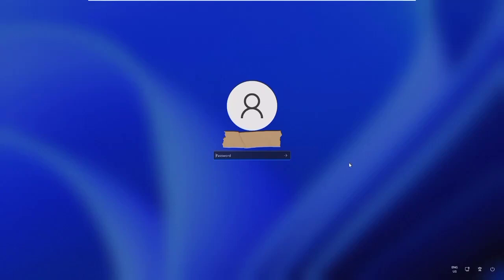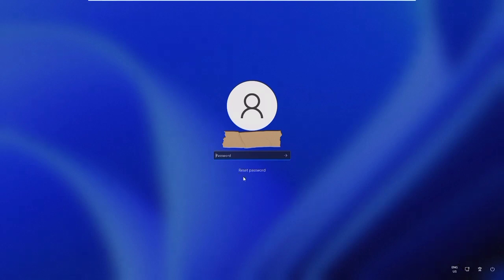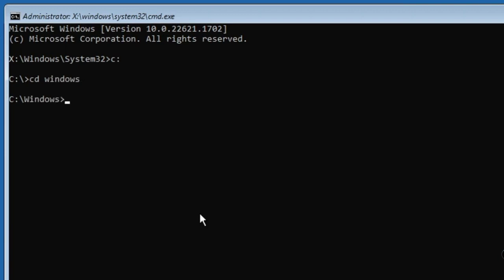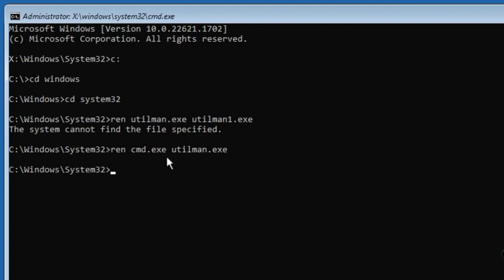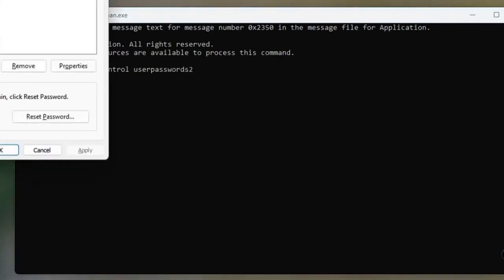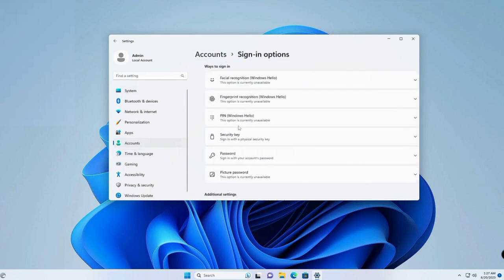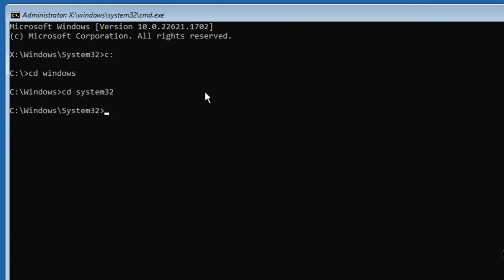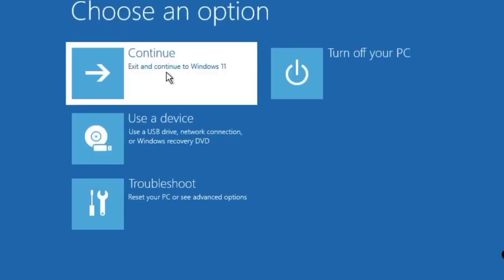How To Reset Forgotten Password In Windows 10/11 Without Losing Data Without Disk & USB (EASY FIX)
In This Video, I Show You How To Reset the Forgotten Password In Windows 10/11 Without Losing Data and Without A Disk & USB.

CMD PROMPS:
cd windows
cd system 32
ren utilman.exe utilman1.exe
ren cmd.exe utilman.exe
exit
Part 2:
control userpassword2
Part 3:
c:
cd windows
system 32
ren utilman1.exe
ren utilman.exe cmd.exe
exit

Timestamps:
0:00-0:12 | Introduction
0:12-0:33 | Click Reset Password
0:33-1:04 | Open The Troubleshoot Launcher
1:04-2:12 | Fill In The Commands
2:12-3:02 | Reset User Account
3:02-3:21 | Sign-in Option
3:21-4:42 | Command prompt